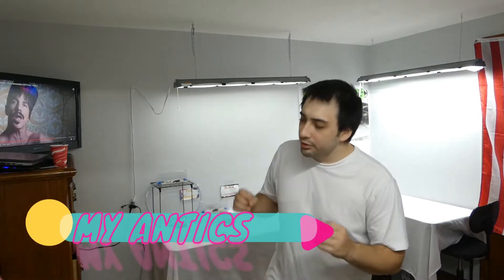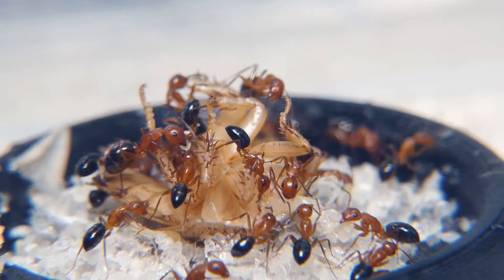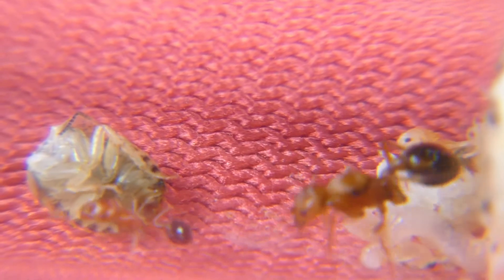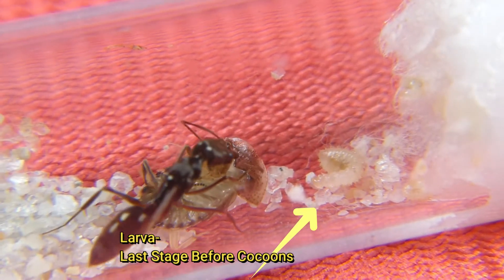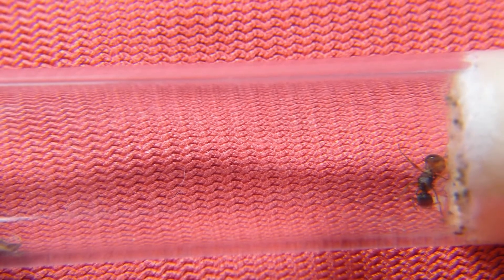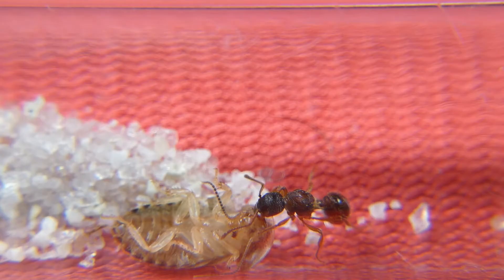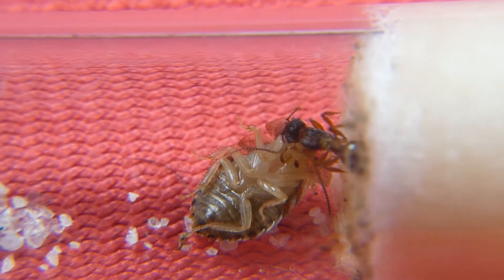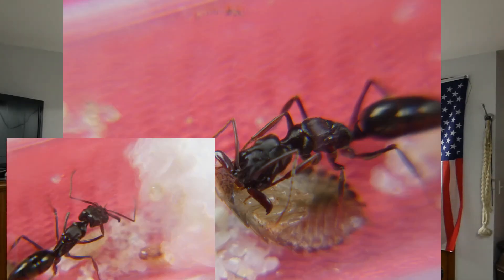How To Raise Semi Claustral Queen Ants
Hello My Friends! New To Ant Keeping? WELCOME TO THE FAMILY!

We begin by getting A close up of the AVENGERS Our first Special colony first to enter the newly designed ant room.
Today in this video we get deep into the understanding of semi-Claustral species and their beginning care as queens. Understanding what it means, how it's different then full-claustral along with A understanding of both is key to succeeding in the ant keeping lifestyle. What can be explained as simple can turn into 1,000 questions when starting the hobby so we walk & talk threw everything that is most important for this session!
Let's get close up to some of our channels superstars in the progress,